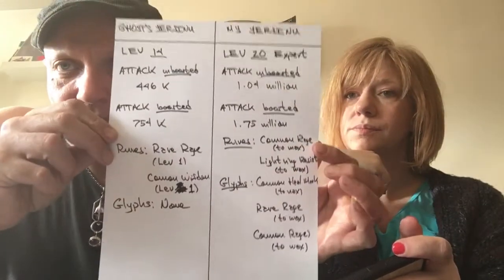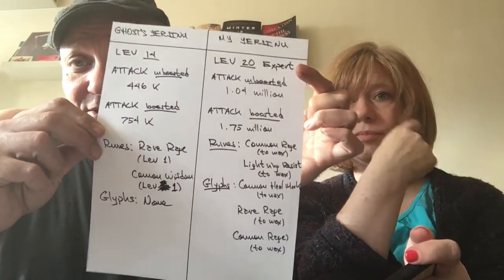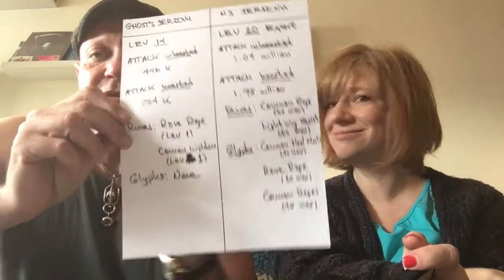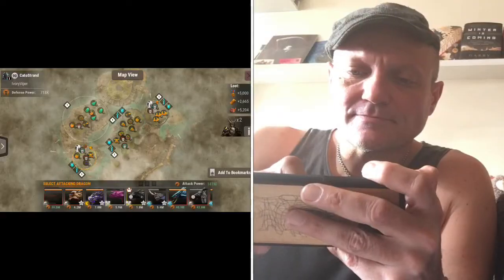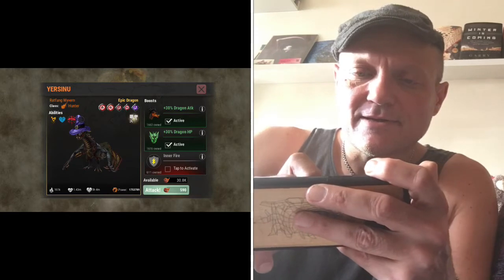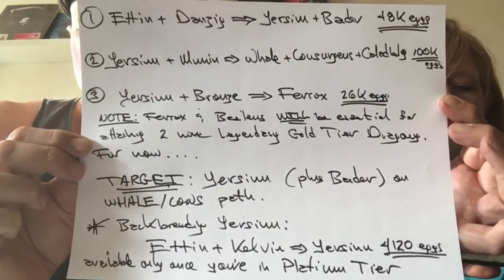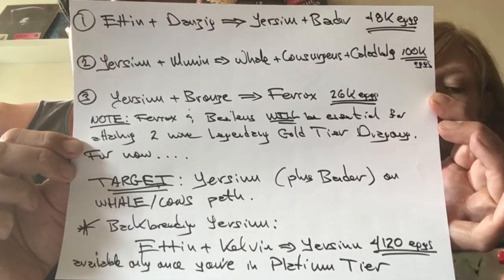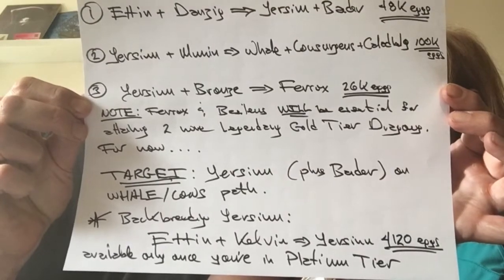War Dragons YERSINU, unsung epic gold hunter, a.k.a RAT FANG!!!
Hey War Dragons fans. Here we have a video about whom I've come to call, one of the unsung dragons of the game--YERSINU the RAT FANG.  He is an IMPORTANT dragon, as you will see, for breeding, getting steal essence training, and a helluva lot of fun to play. Ultimately, he is KEY to 2 legendary golds, as DANZIG in another vid of ours--it is all discussed here. You wont be disappointed.